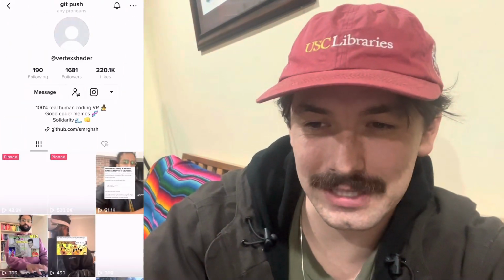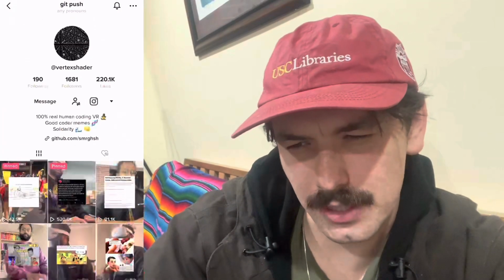Open Source Memetics ft. vertexshader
Easy + reliable way to grow a TikTok account in any niche.